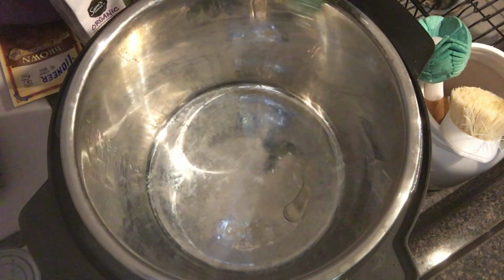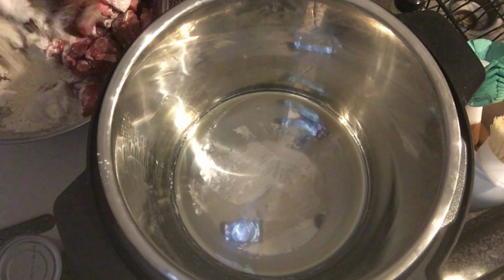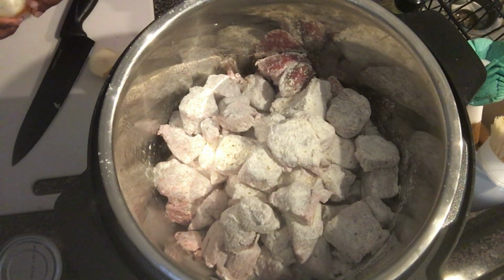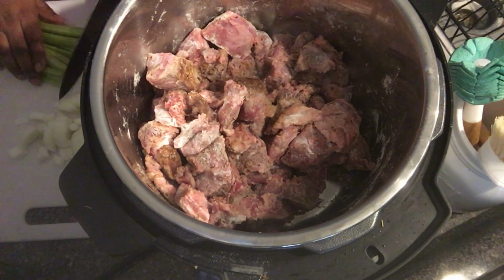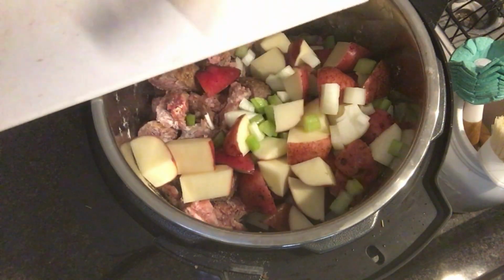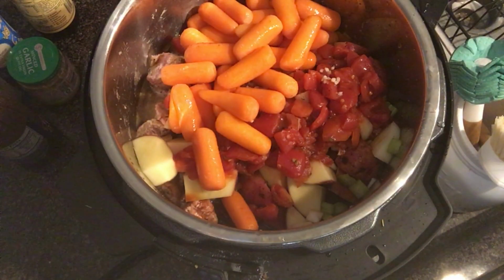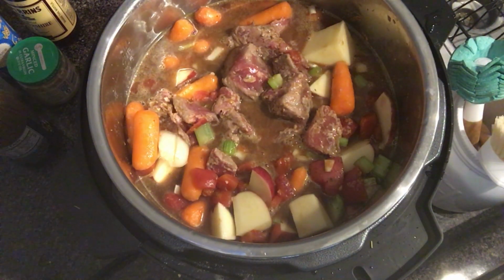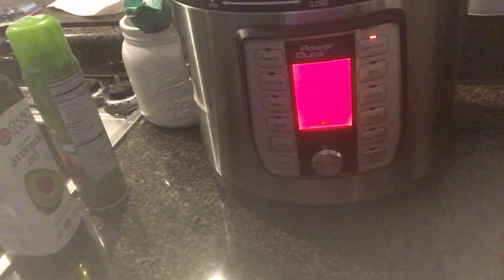Quick and lazy beef stew... With the Power Quick Pot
Feeling under the weather, but still needed to have something for the family to eat.  Wanted to show you a simple way to prepare a meal with the Power Quick Pot.

Grab your own Power Quick Pot below...
Power Quick Pot 8 QT

Shalom Y'all